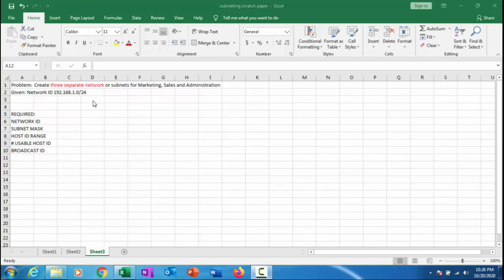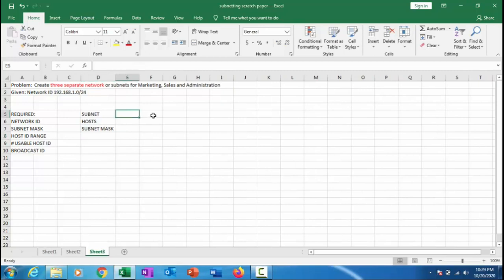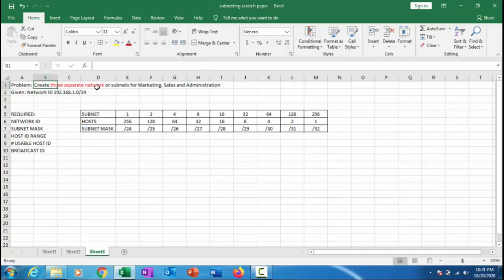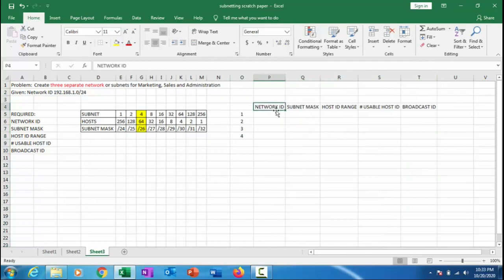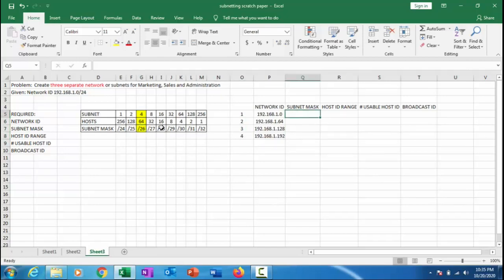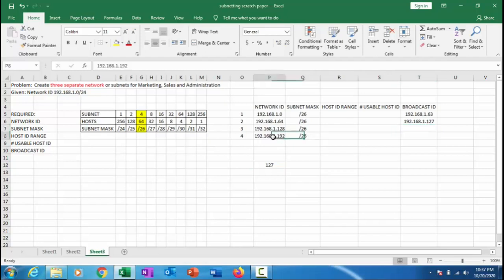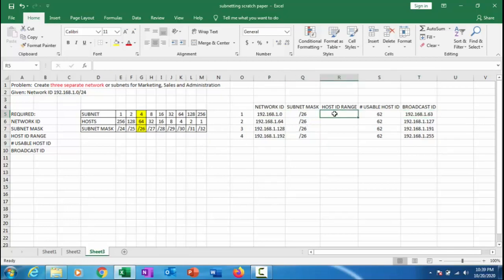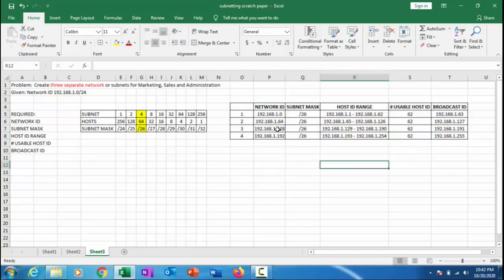Subnetting Class C IP Address fast and easy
In this tutorial, you will learn how to perform Subnetting on Class C IP address fast and easy using the SUNNY table.